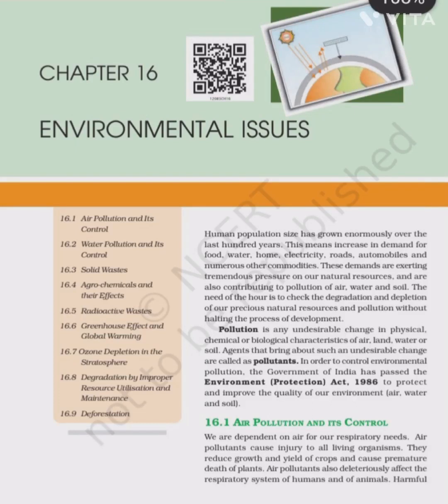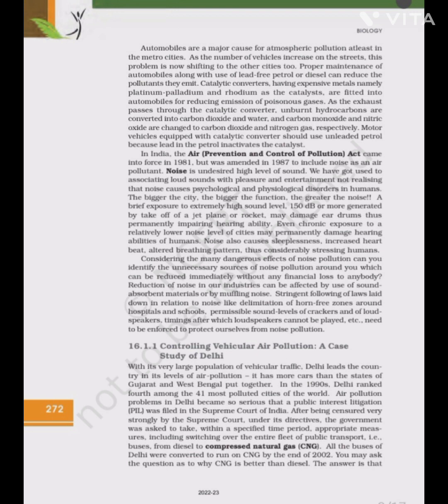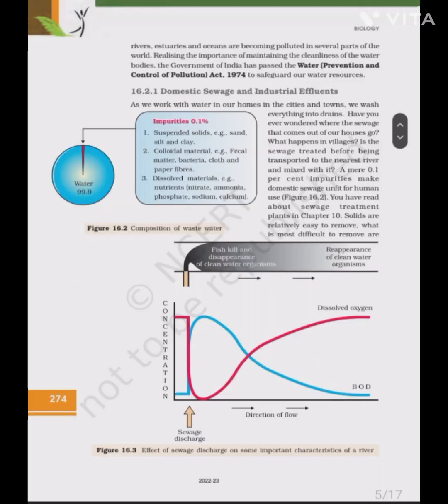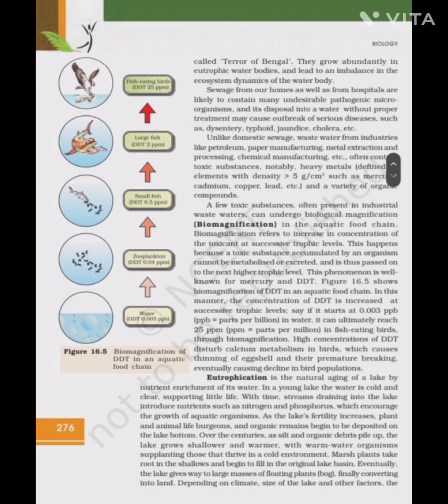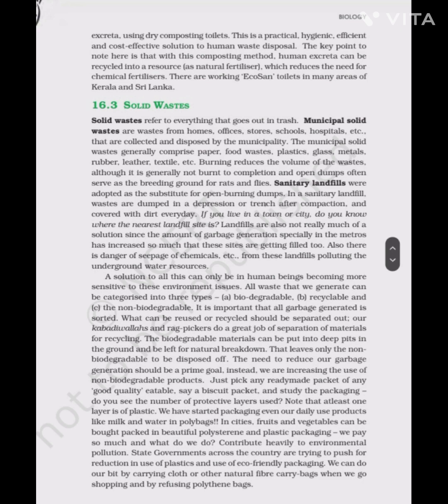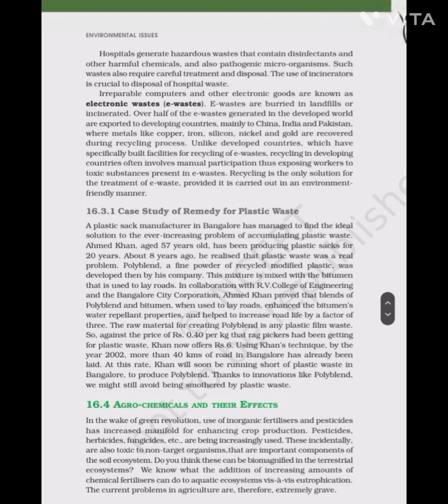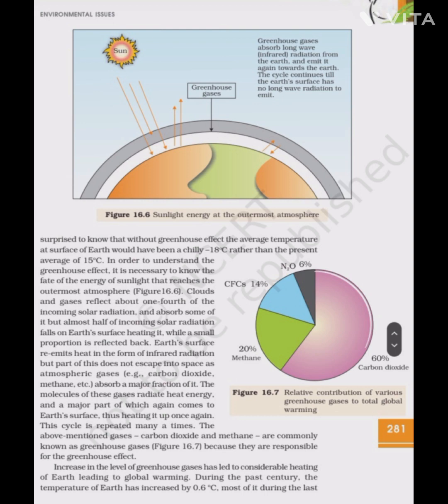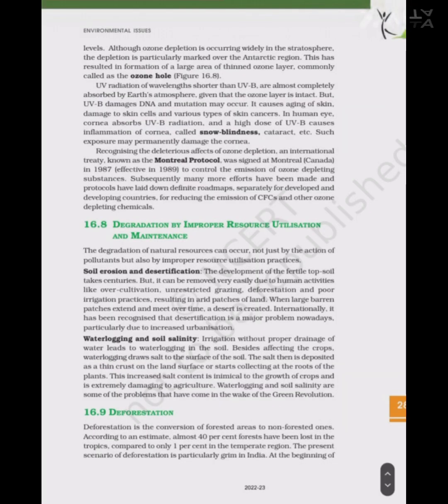ENVIRONNENTAL ISSUES full NCERT podacst